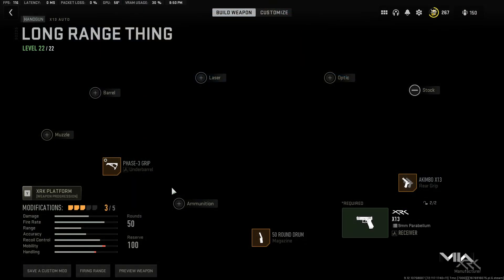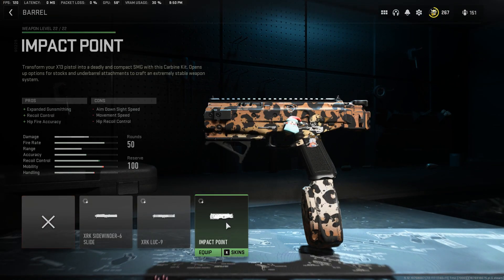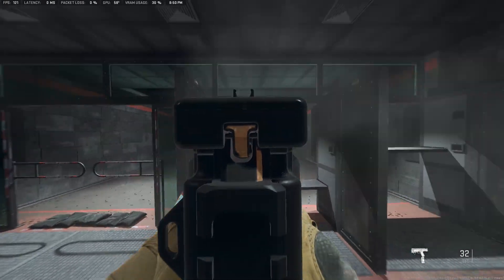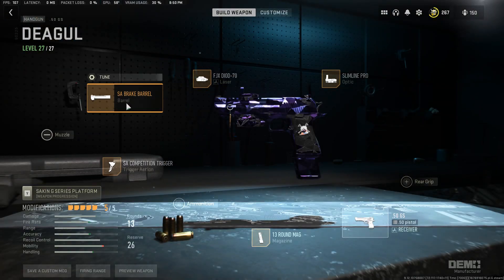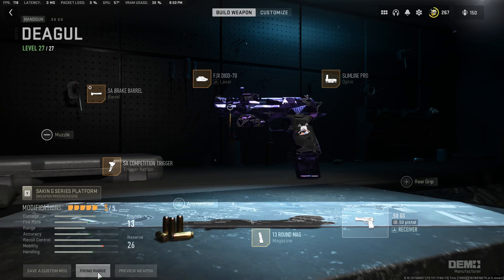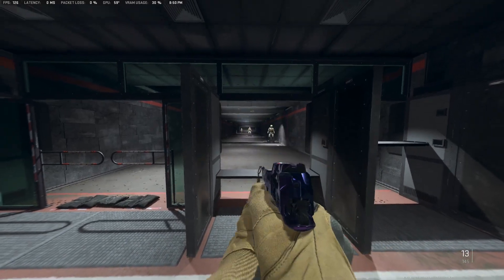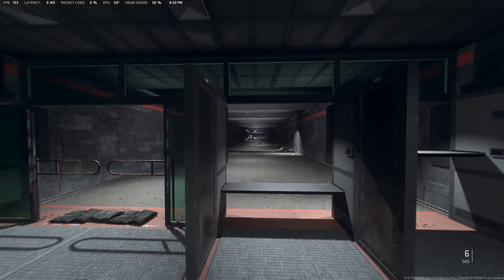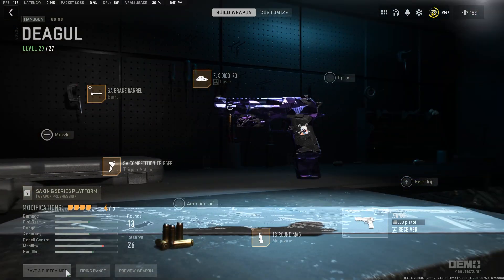COD MW2 - Cursed Guns, Invisible Barrels (Season 2)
As of Feb 20, 2023,
NEED BLUEPRINTS OF EACH FOR THEM TO WORK
FTAC Recon - Bullrider Barrel makes barrel disappear
X13 Auto - Impact Point w/ Skin makes sight messed up
.50 GS - SA Brake Barrel makes barrel disappear